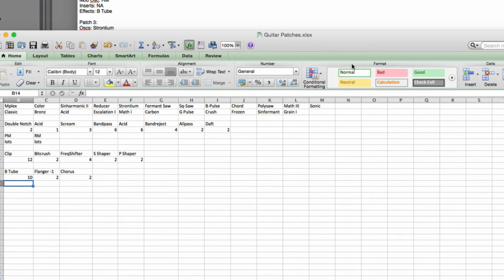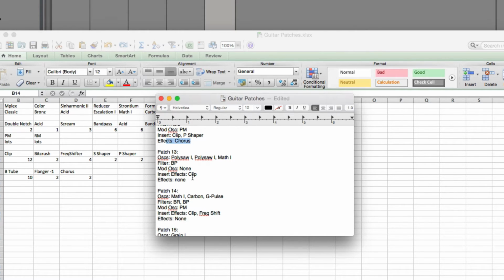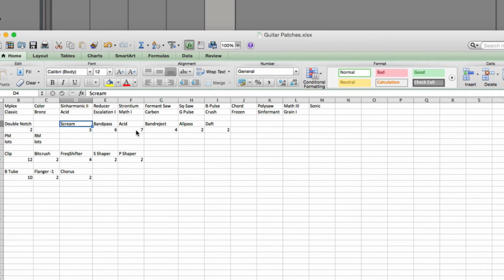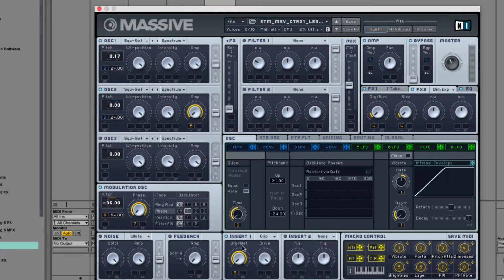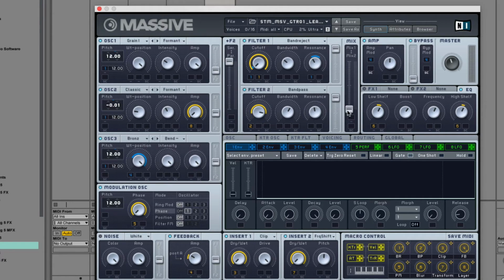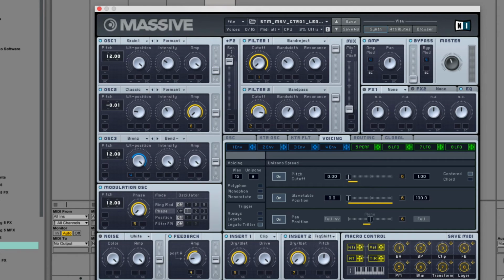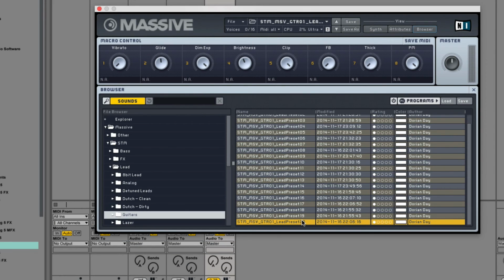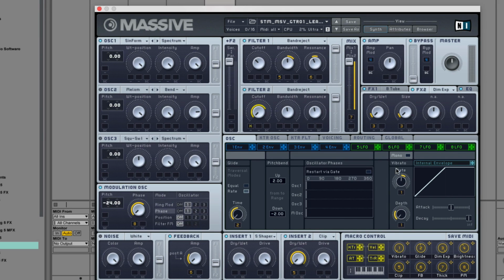Massive Complete #20 - Guitar Leads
Guitar Leads Info: 00:00
Sound Design Guidelines: 00:30
Lead 1: 08:14
Lead 2: 11:30
Lead 3: 16:49
Lead 4: 19:30

Massive in Depth #20 - Guitar Leads

In this Massive in Depth we go over what Guitar Leads are, give some sound design information on the sound, and then go over four demo presets.